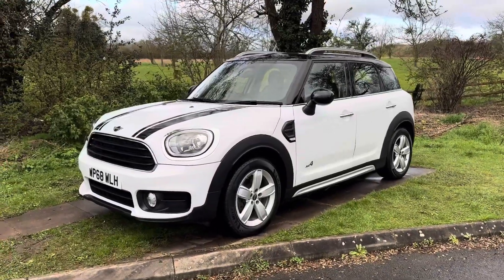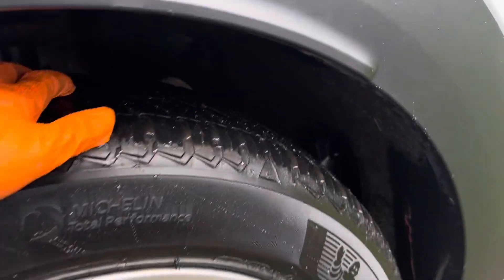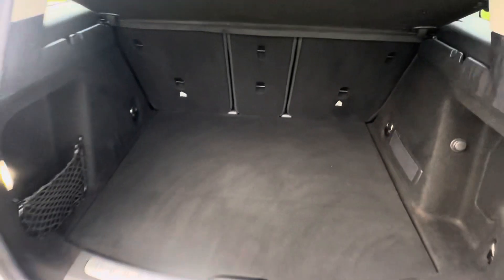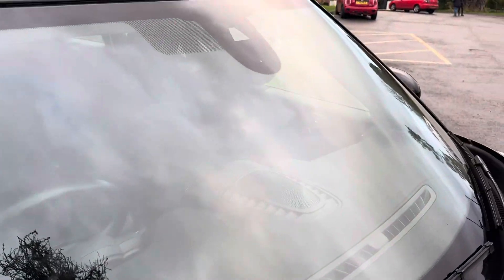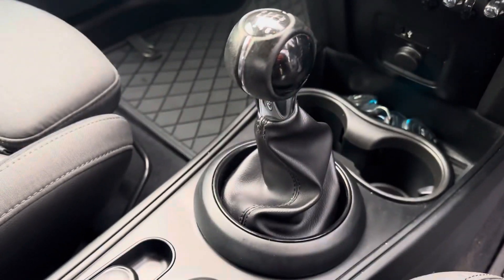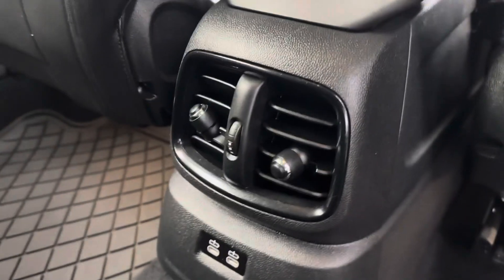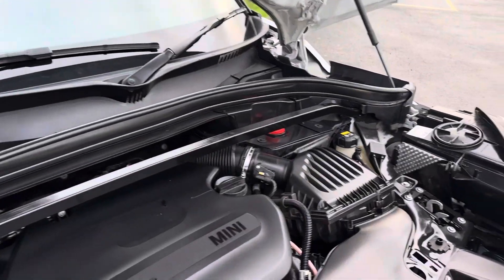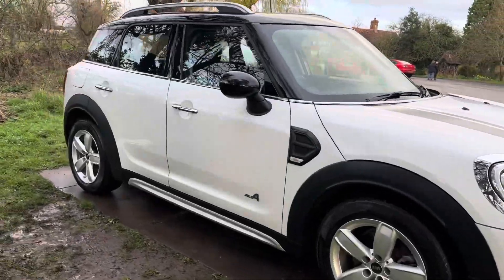Mini countryman 2018 In depth walkaround and review